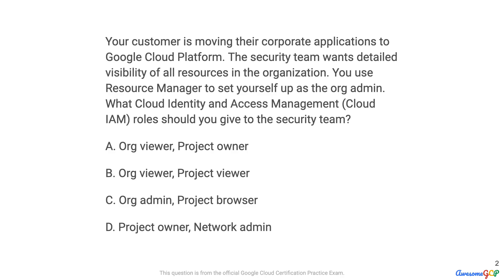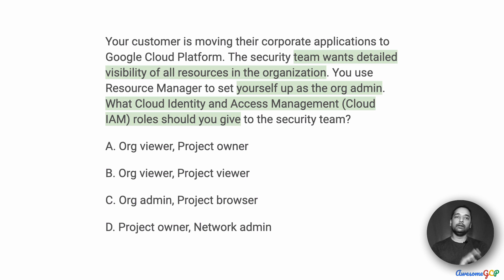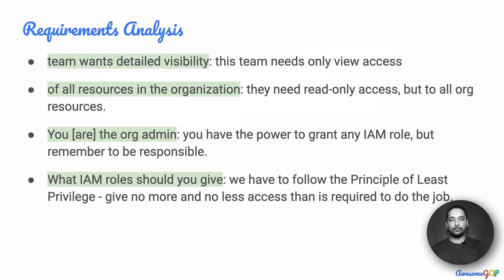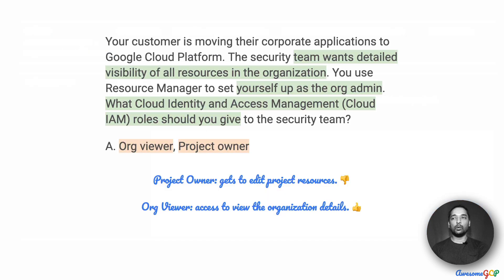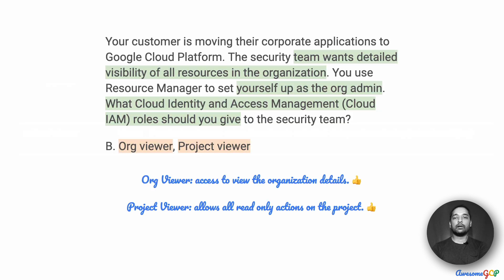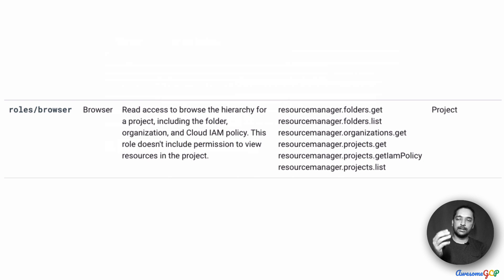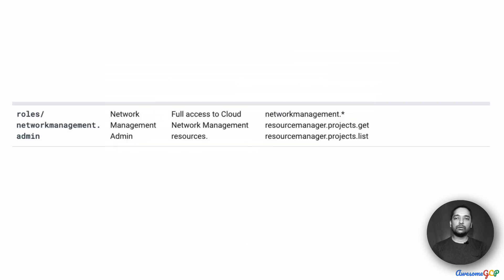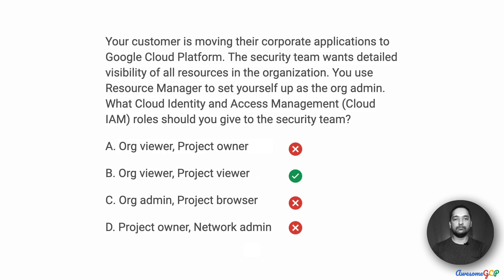PCA-17 Quick, GCP Professional Architect - resource manager, iam, roles, audit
"Your customer is moving their corporate applications to Google Cloud Platform."